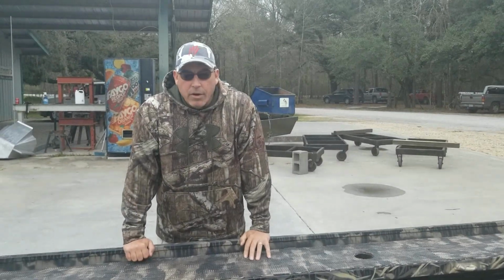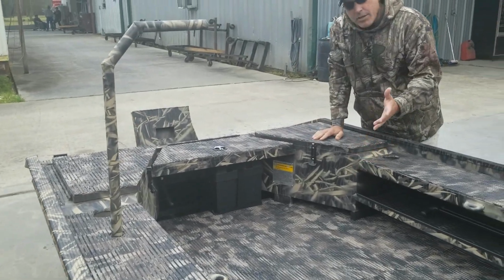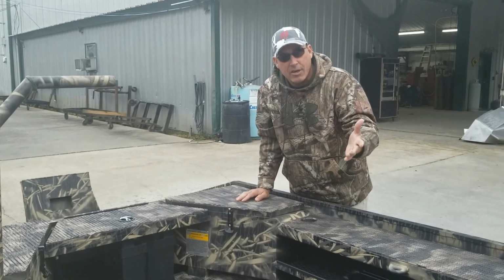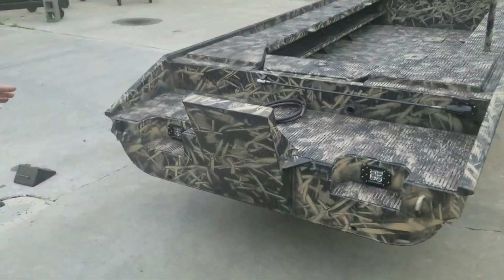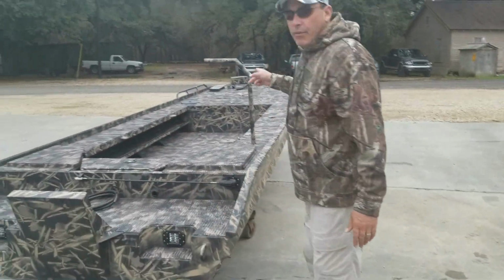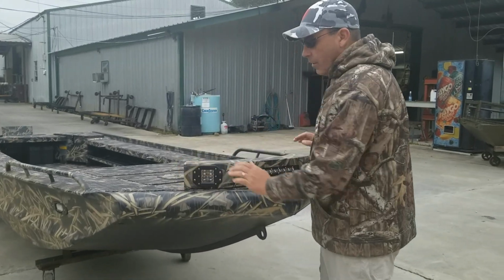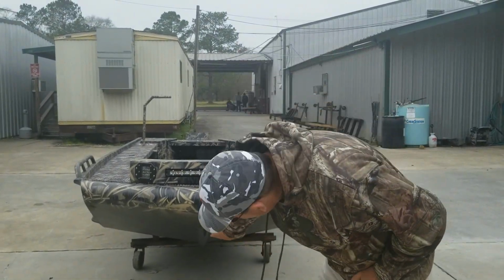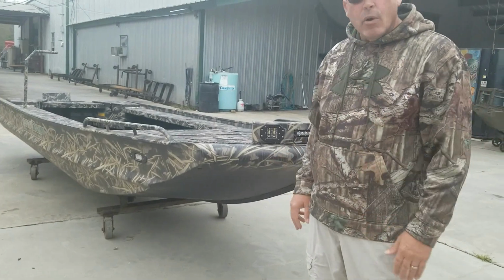Gator Trax 17x50HD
If you want it, we can do it. Period. Get all the bling you want, wrapped up in a Gator Trax hull with Gator Trax warranty, Gator Trax performance, and Gator Trax quality.